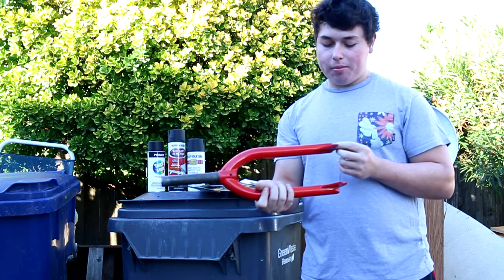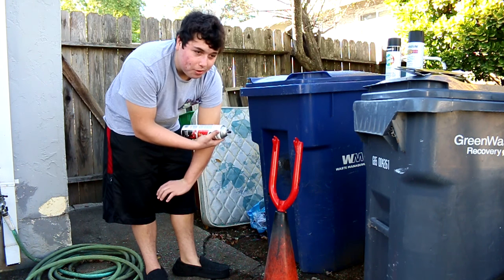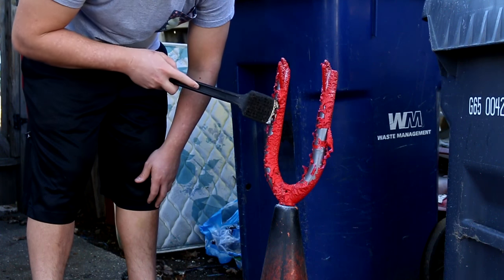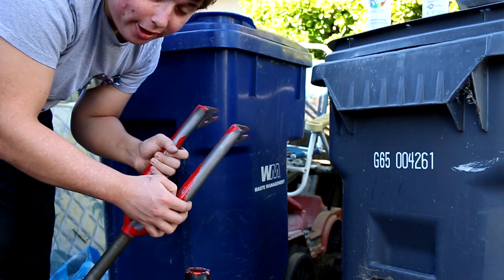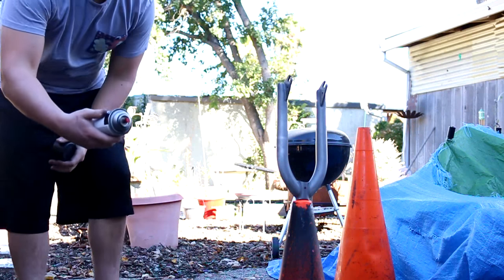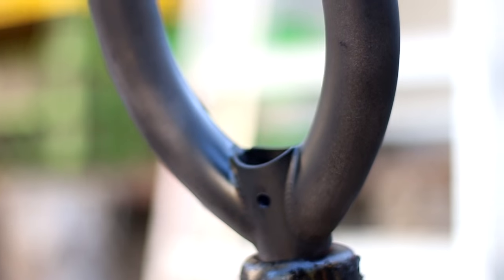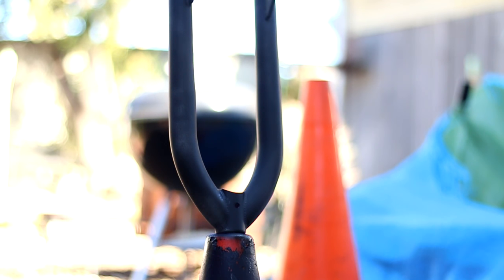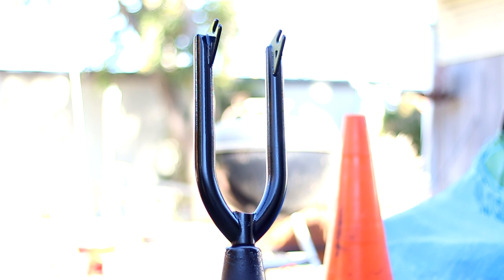HOW TO PAINT BMX PARTS (EASIEST WAY)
This by far the best and fastest way to get a new professional look on your parts.